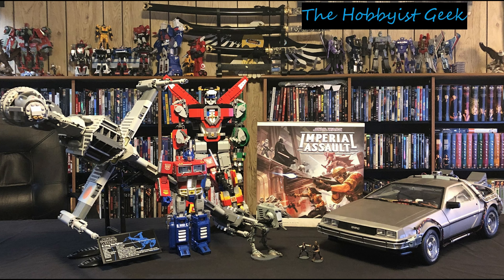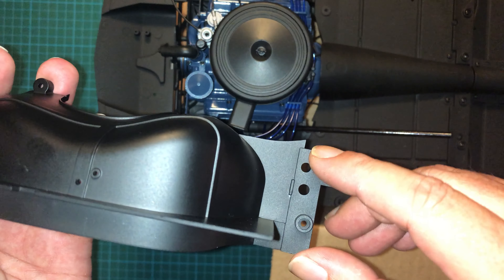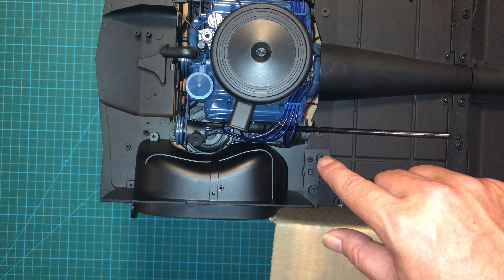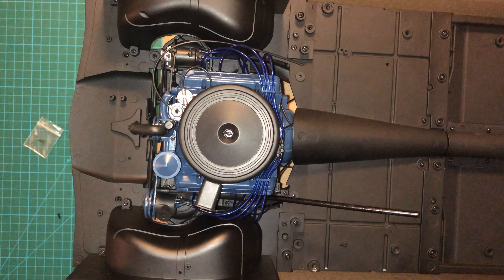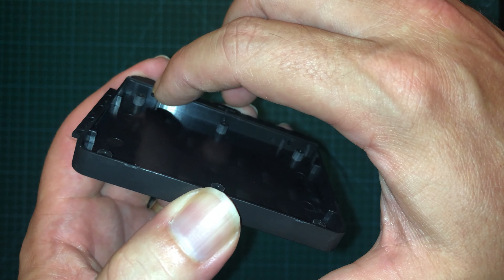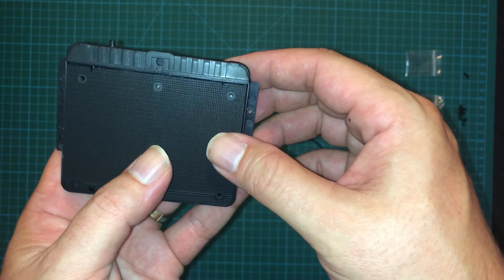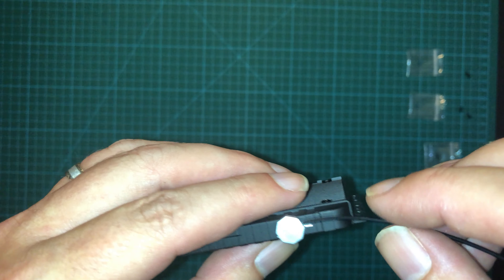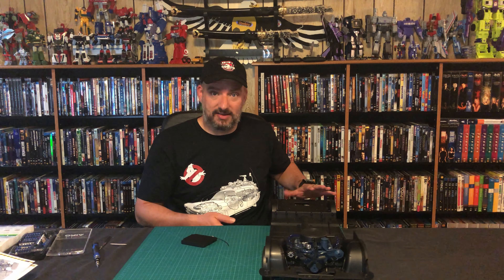Building the Ecto-1, Issue 8-2, Stage 24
Stage 24 of the Ecto-1 build moves back to the front as we add the front wheel wells and build the radiator!